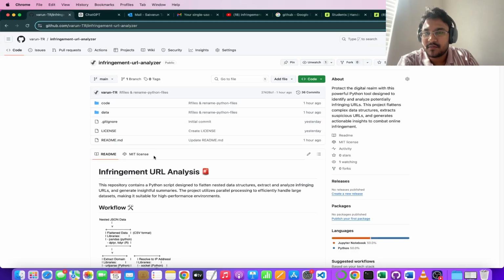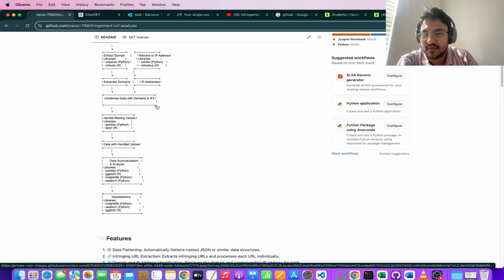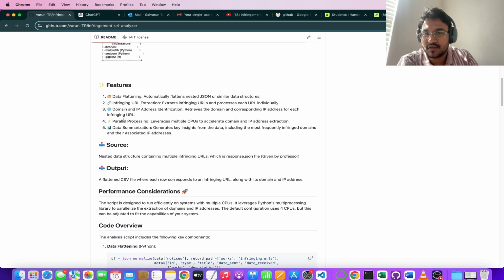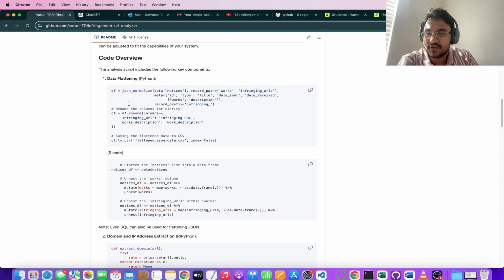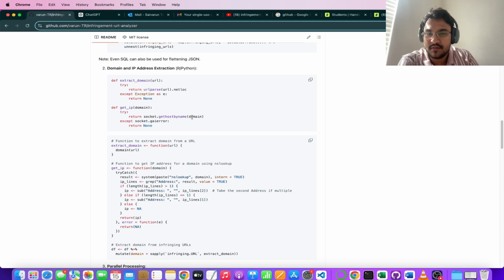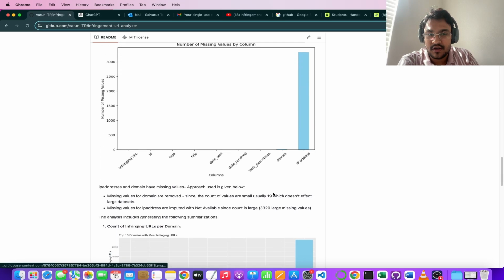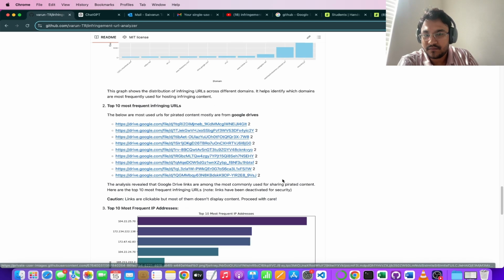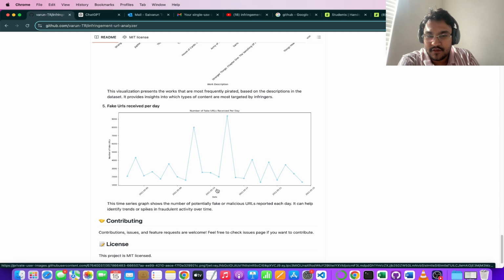Infringement URL Analysis